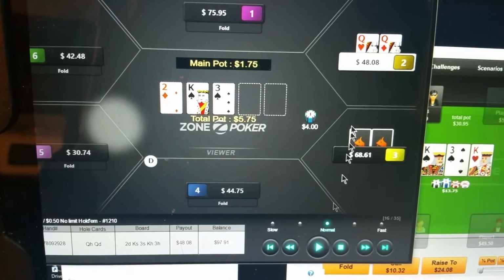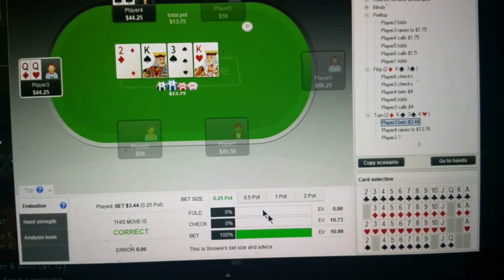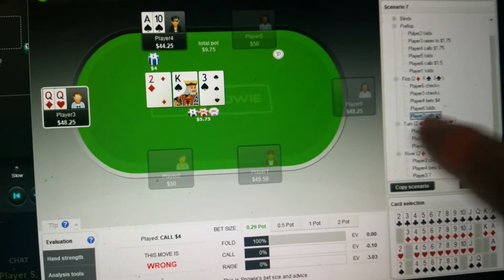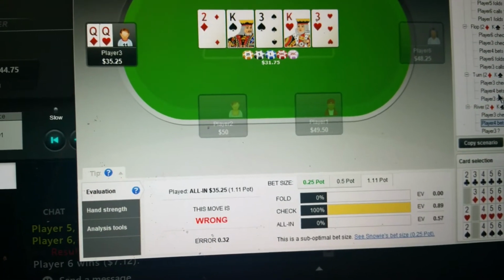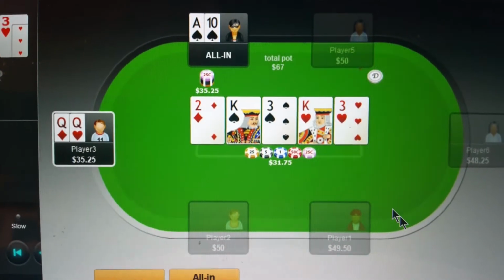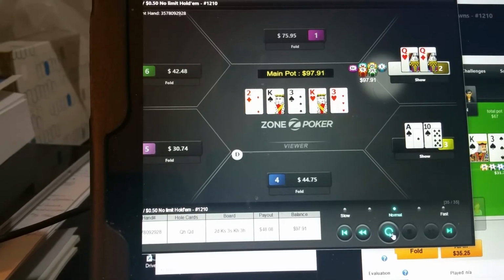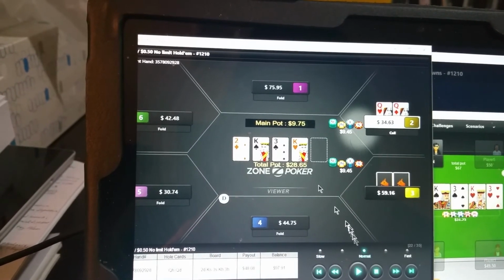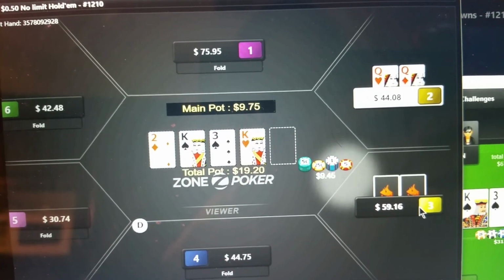At some point Queens should fold this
I take a long in-depth look at how card removal works and how Queens hold up in this particular scenario and how to flush draw a figure saying to the whole thing. It was interesting for him to Bluff. I can't say that I'm a fan of his bluff. He still has some children value. It was a double pair bored. And let's say actually now that I think about it if the deuce of Spades had come out and paired the board. Then his flush would be facing a double paired board. Do they making a full house a possibility.